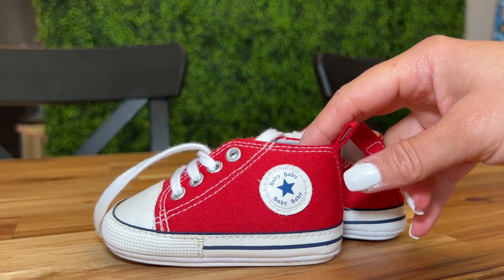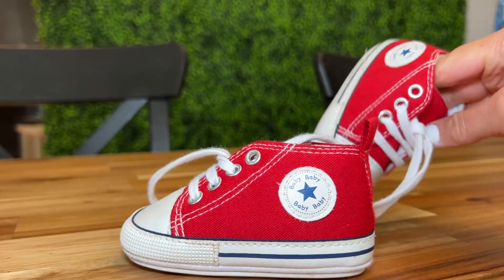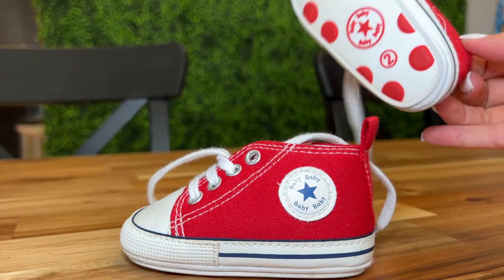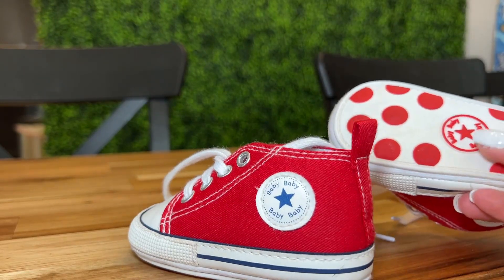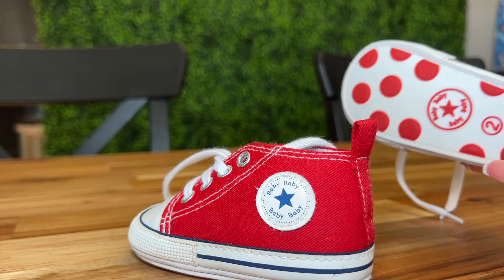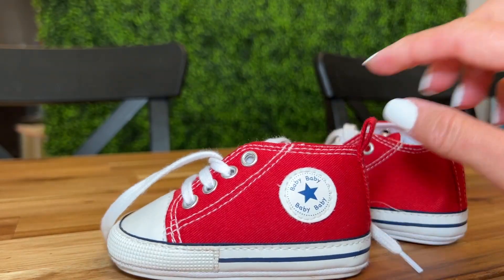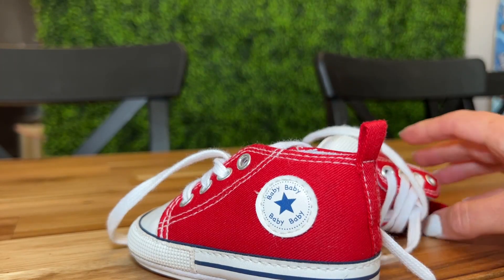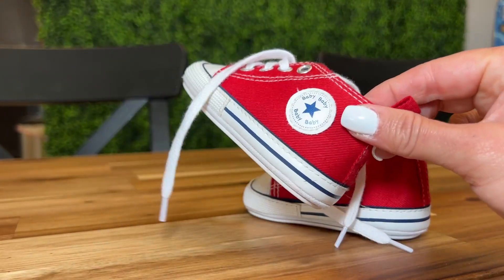Review Baby High Top Sneaker Super Cute